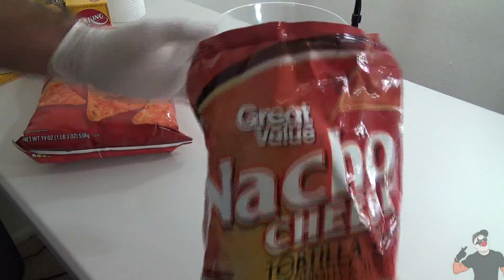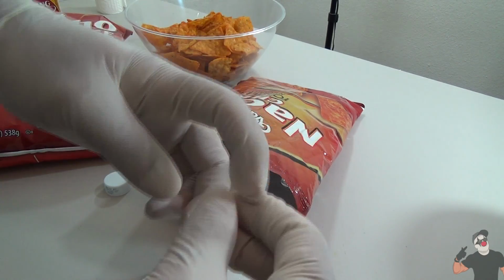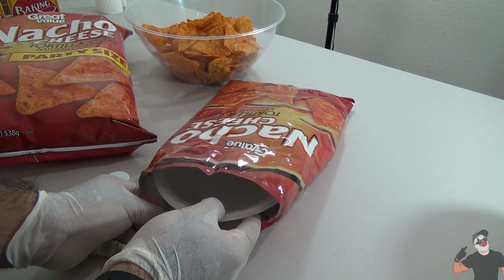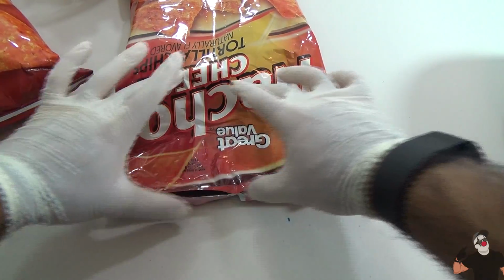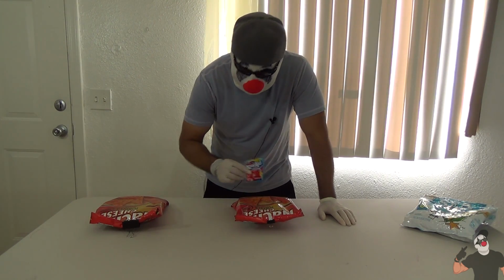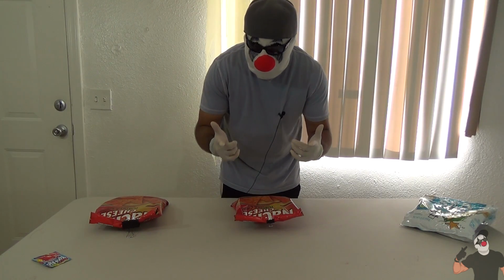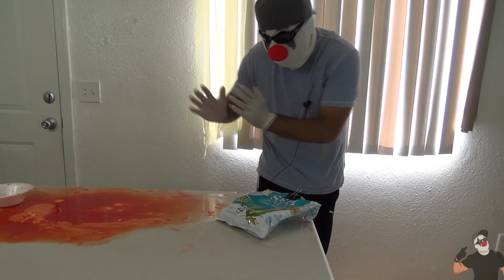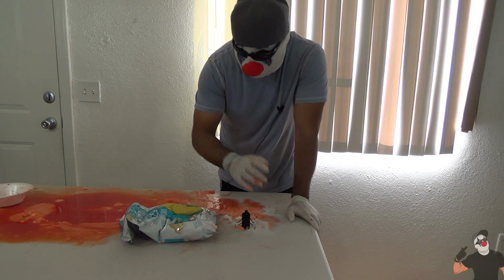Super Evil Chips Prank You Can Do At Home - HOW TO PRANK (Evil Booby Traps) | Nextraker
About Me:
Hey there pranksters, for those of you who just barely found my channel let me tell you a little about it Well my name is 'NEX' and I mainly post DIY tutorials on how to do simple household pranks and hacks. The main purpose of this channel is to teach you new fun tricks you can do on your spare time! I started this channel when I was 19 years old, back then Youtube was way different but I managed to hang in there and produce videos for you guys, I love what I do and I get to be creative and share it with the world. Yes I do wear a mask in all of my videos because I prefer to remain anonymous and portray a mysterious character that will always keep you guessing what will happen next.